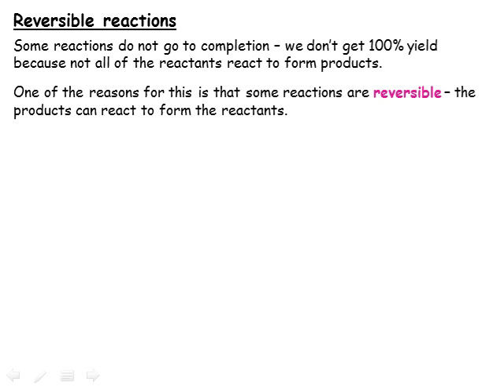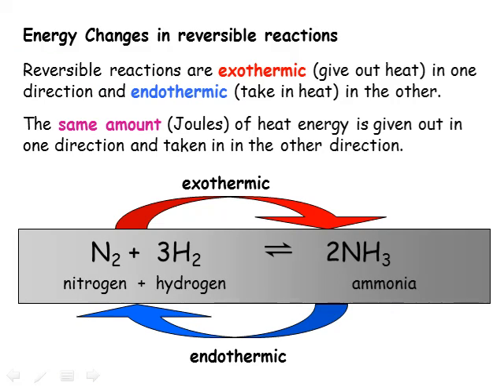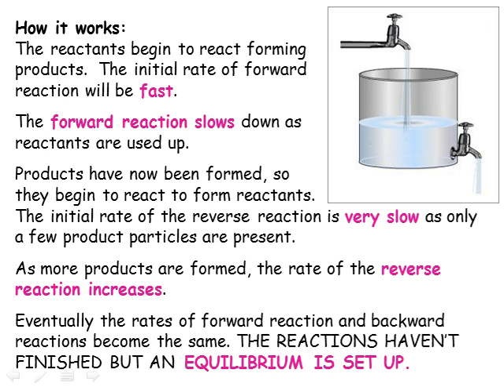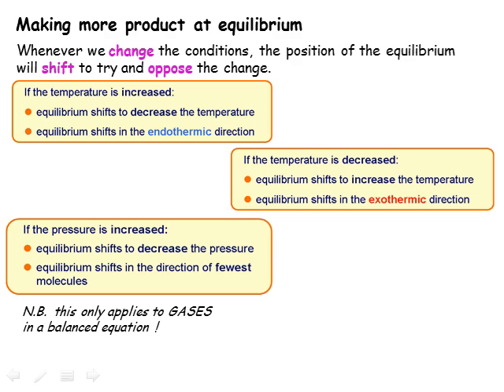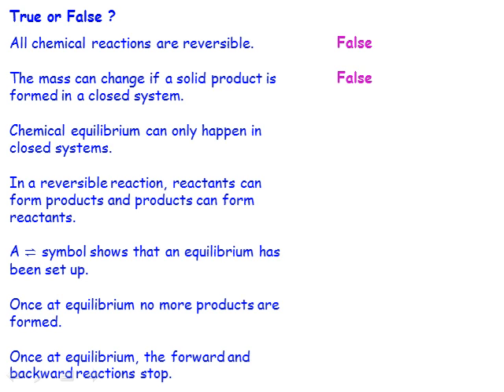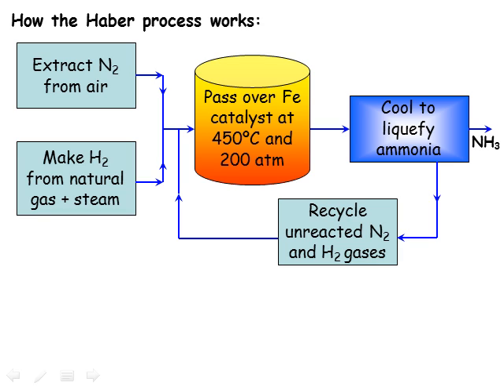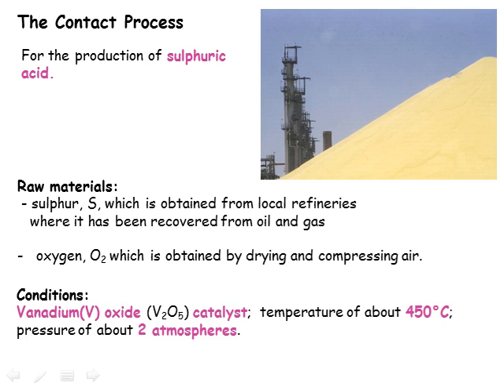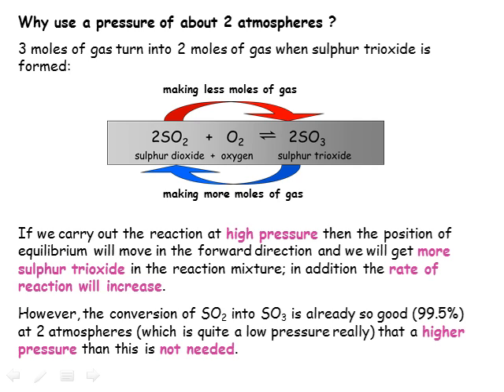IGCSE Chemistry: Equilibrium & Industrial Processes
This topic covers reversible reactions, the idea of chemical equilibrium, and how conditions affect the position of equilibrium, before considering the Haber Process and the Contact Process, and how taking control of the equilibrium allows each of these processes to be optimised.